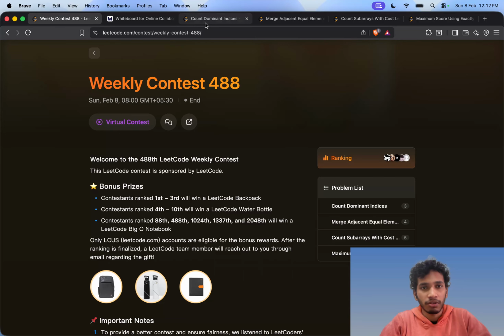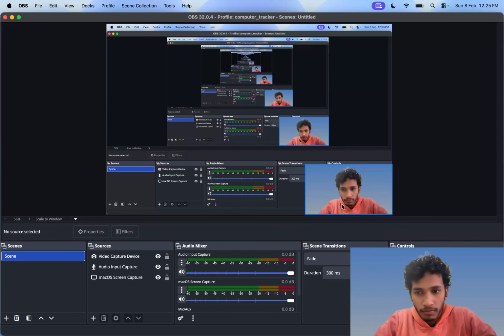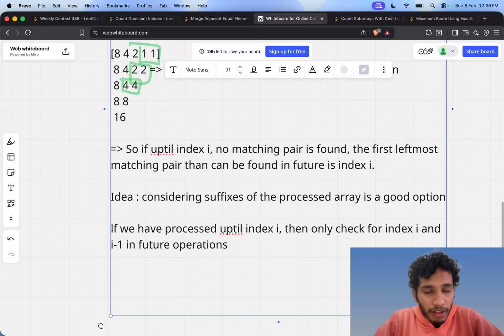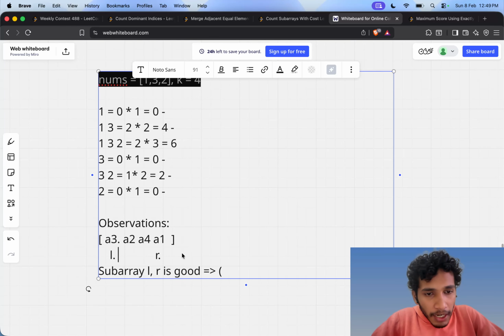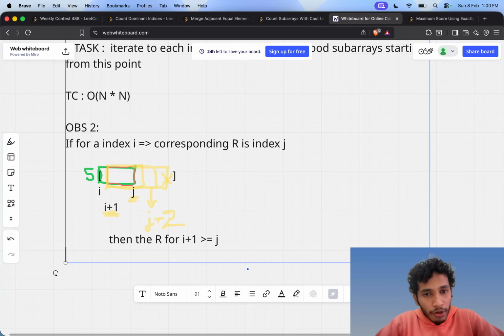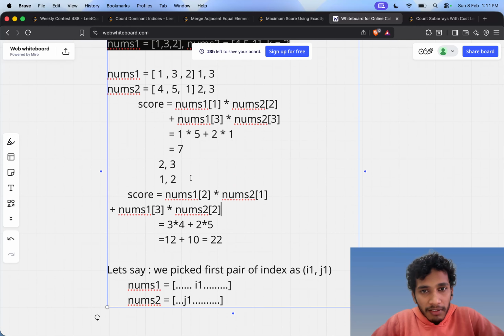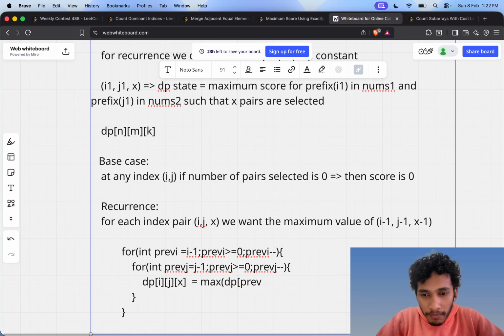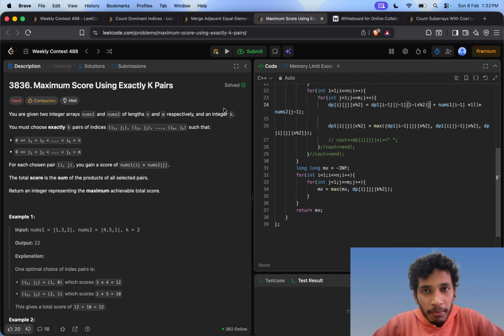LeetCode Biweekly Contest 488 | Video Solutions - A to D | By Prateek | NxtWave LaunchPad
In this video, Prateek discussed the LeetCode Weekly Contest 488 solutions.

A = 00:00 - 10:45
B = 10:45 - 27:45
C = 27:45 - 47:08
D = 47:08 - 1:14:11